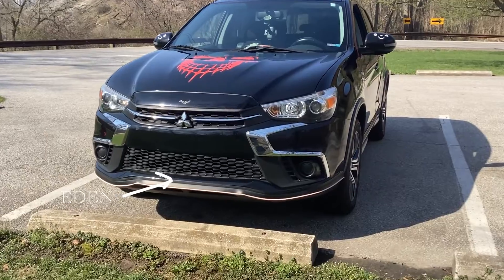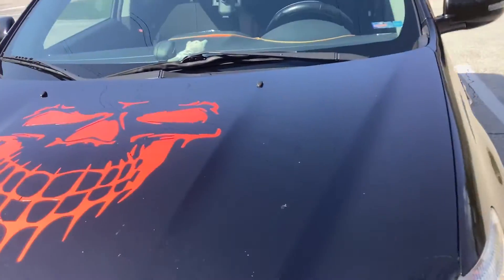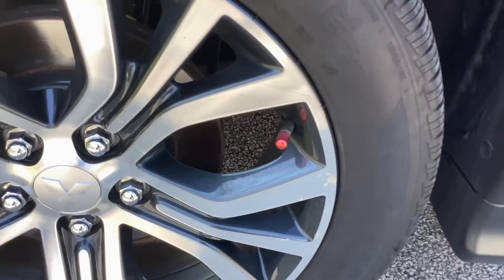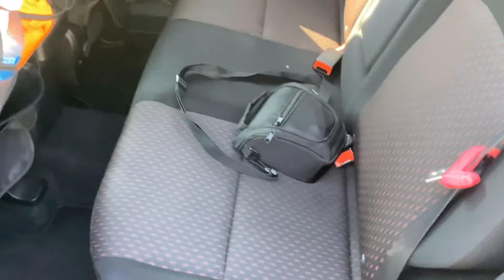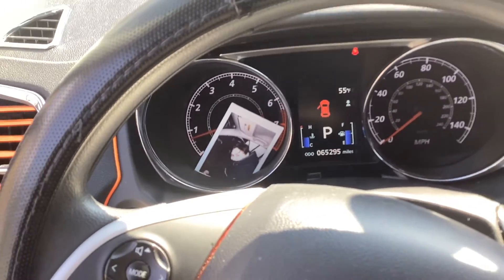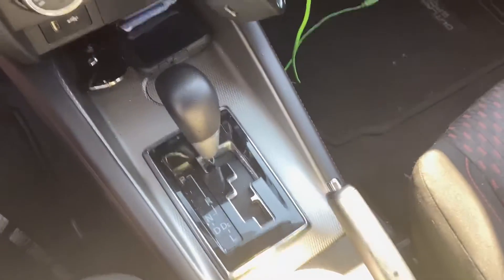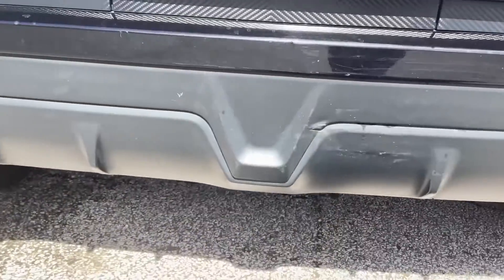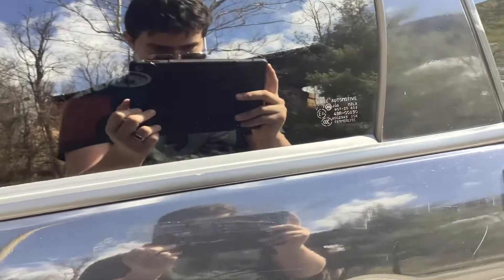Meet Eden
I’d like to introduce you to Eden, my car! I put a lot of work into her and still wanna do more with it once I get the money to! I wanna make another video next year to see how much I was able to change on my car and upgrade!

I also have an Etsy shop named Findora Studios but I call it Skull’s Limitless Designs